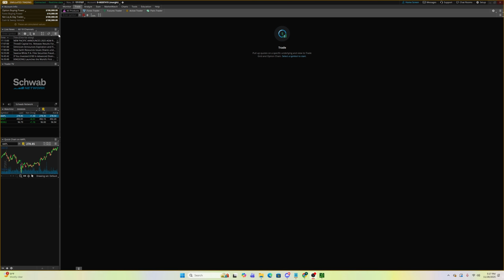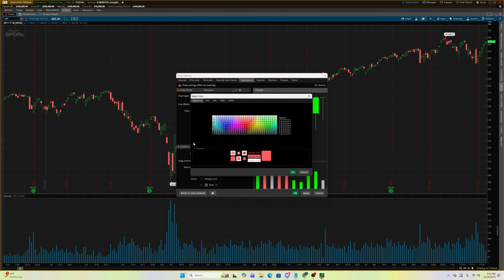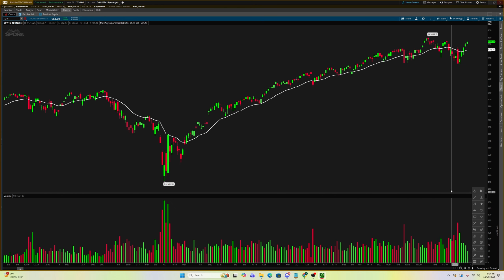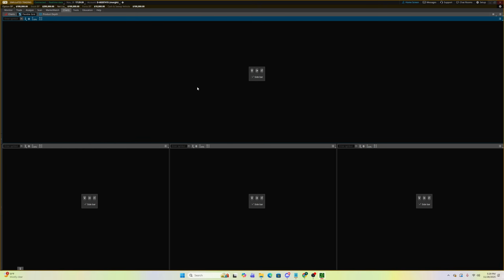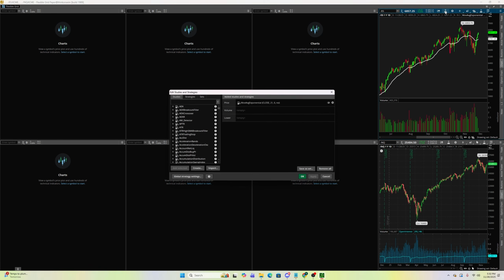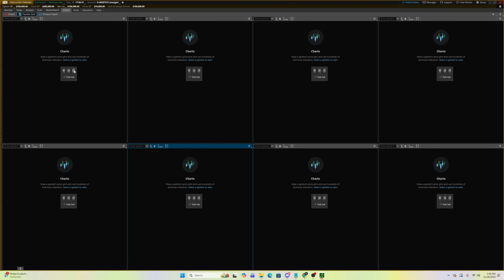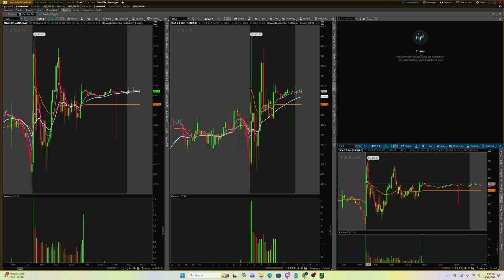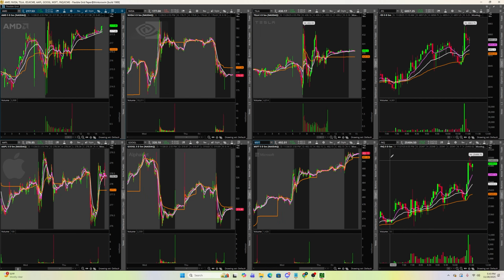How To Setup ThinkorSwim For Day Trading 2026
If you want 2026 to be the best trading year of your life, Please watch this video...